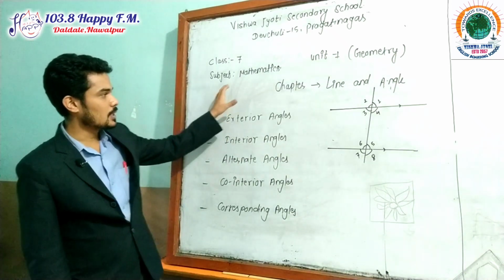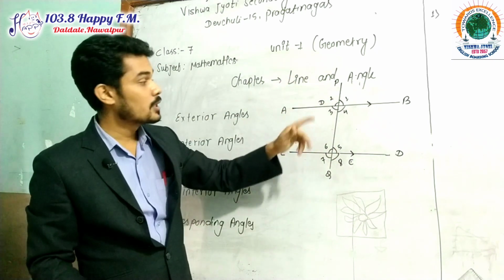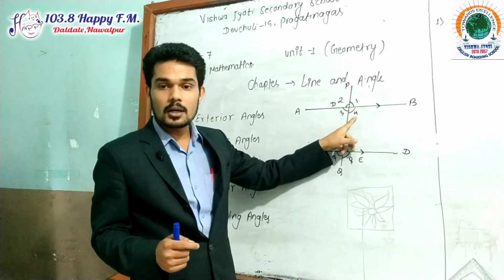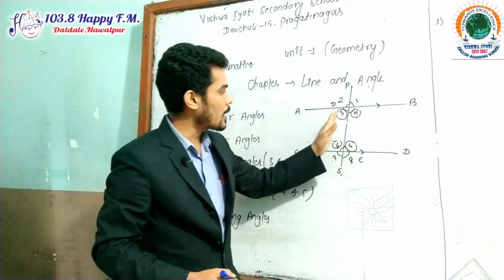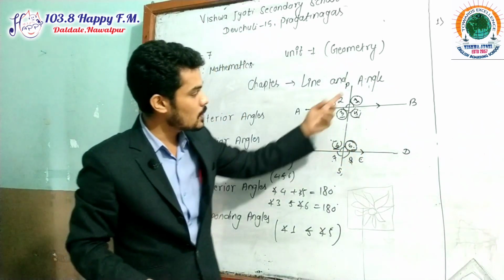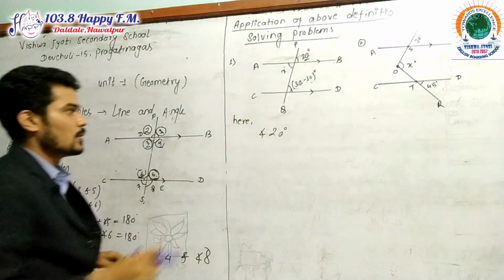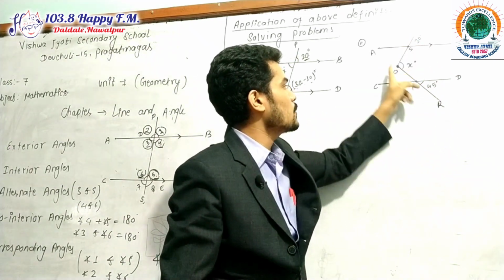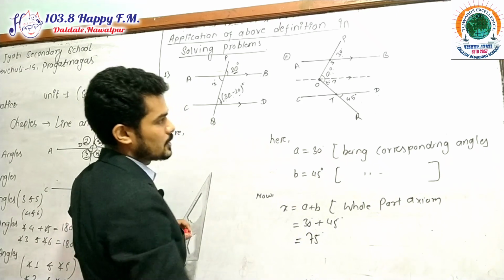Vishwa Jyoti Digital Class : Class 7 : Maths : Ep2